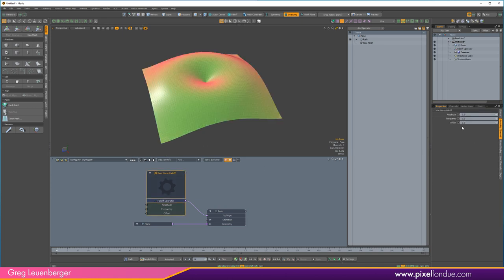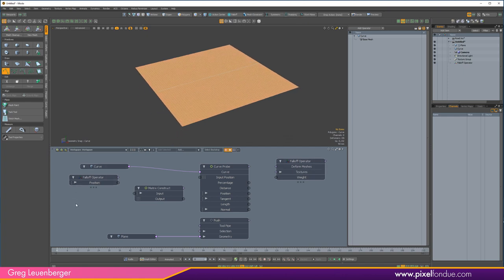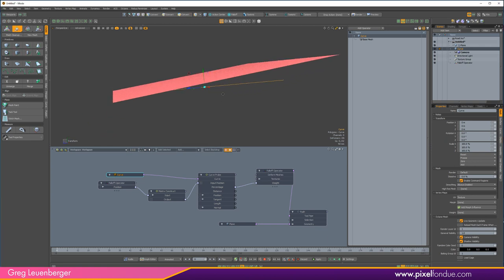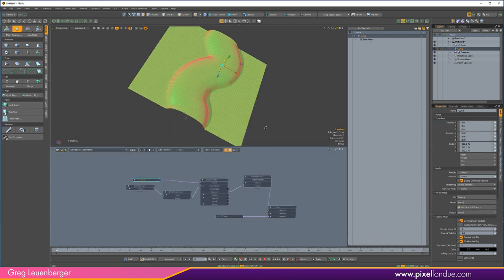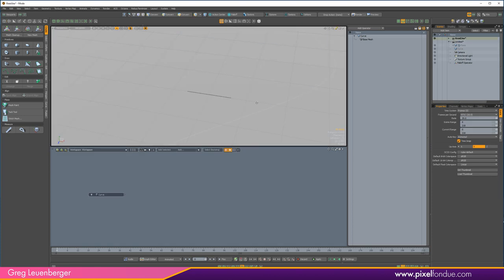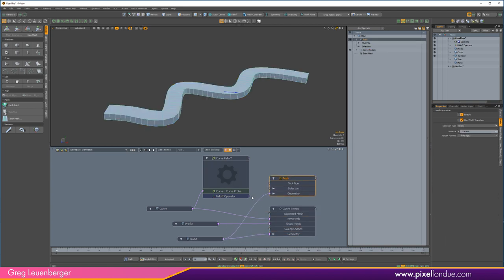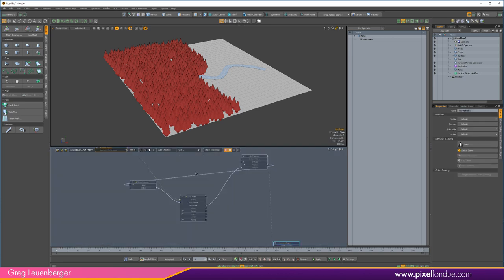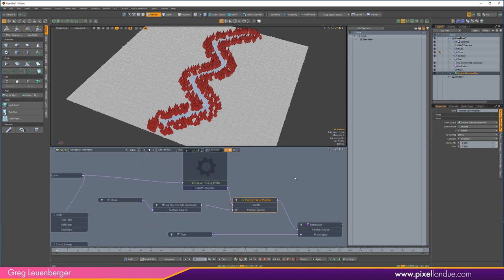MODO | Create Curve Falloff with Nodes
It's all in the title, create a super useful Curve Falloff assembly with nodes.